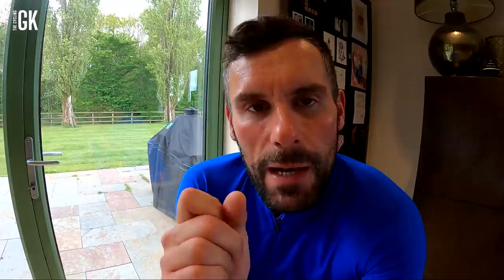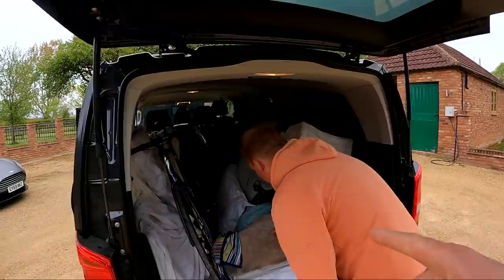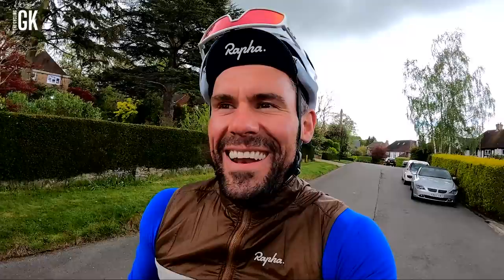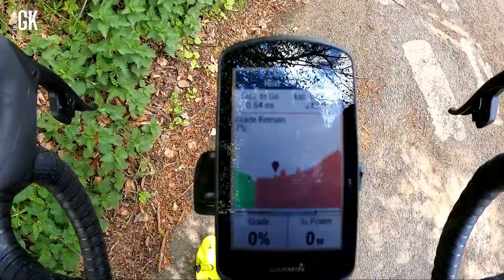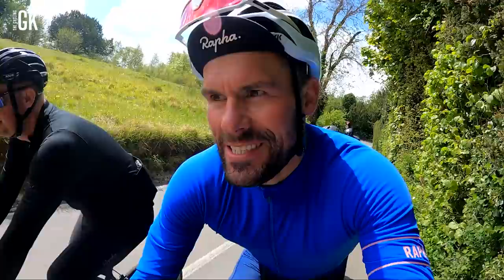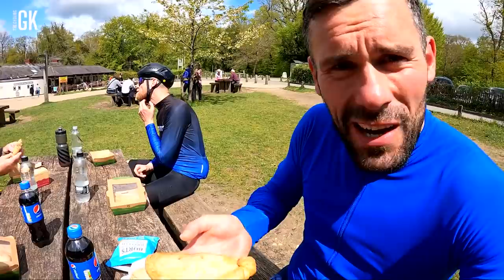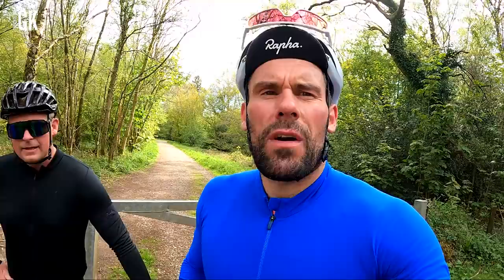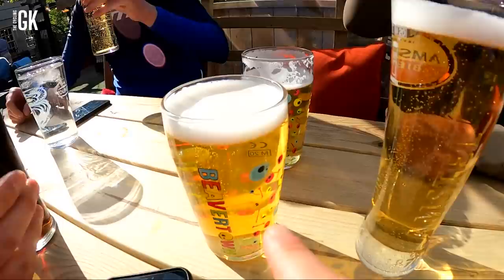CYCLING UP BOX HILL | Garmin Away Days | Ben Foster - The CyclingGK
Welcome to Garmin Away Days!!! The sun is shining and we are cycling up the famous Box Hill in the Surrey hills.

The day kicked off with a drive to Surrey with the boys (Rhino legs, Builder Will and Leamingtons second best mechanic, Jonny 🤣😎).

We hit the road with our pre-routed Garmin devices and cycled over to Leith Hill, the world famous Box Hill and a couple of other naughty climbs. We got some great drone footage from the main man Frankie D!

Great food at the top of the hill. However I was disappointed with the cheap ketchup 😂 Then we finished off with some chips and a couple of pints with the lads!

Paid Ad: Garmin

Paid Ad: Garmin